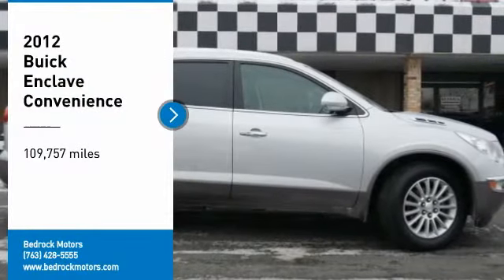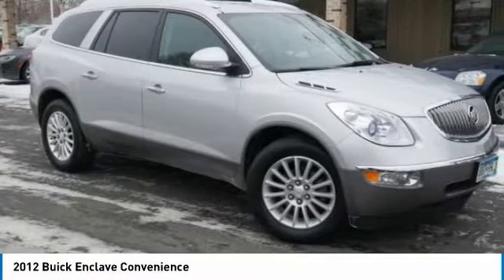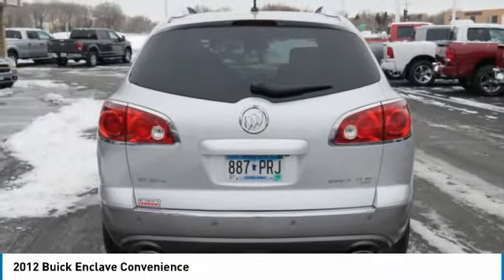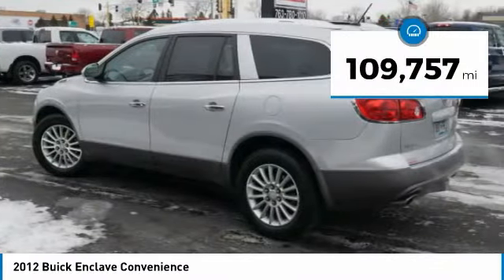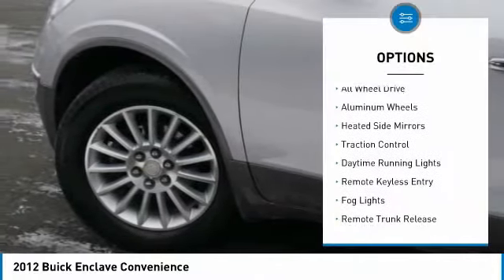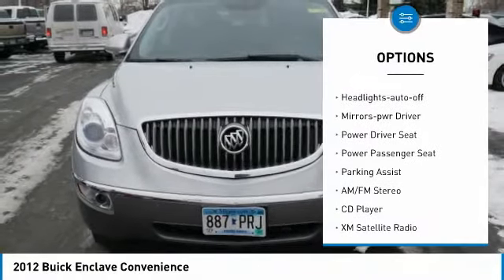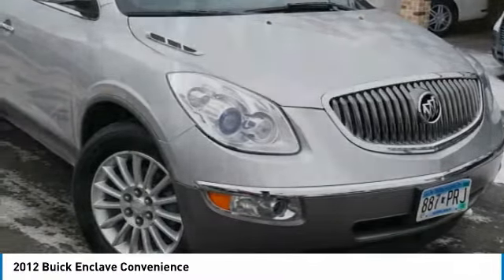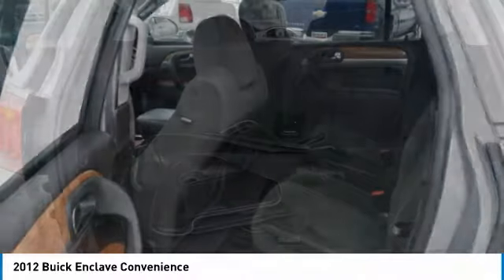2012 Buick Enclave Convenience Rogers, Blaine, Minneapolis, St Paul, MN B9492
Bedrock Motors
13830 Northdale Blvd.

Recent Arrival! Odometer is 18837 miles below market average!brbrAlloy Wheels, Remote Start, Cloth Bucket Seats, Power Driver Seat, Tow Package, Backup Camera, CD with Aux Input, Bluetooth.brbrClean CARFAX.brbr*** BLAINE LOCATION *** 9901 Central Ave. Blaine, MN, 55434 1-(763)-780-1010.brbr2012 Buick Enclave Convenience Group Convenience Group Quicksilver Metallicbr3.6L V6 SIDI DOHC VVT AWD 6-Speed AutomaticbrbrEstablished in 1975, Bedrock Motors is the Upper Midwest's Largest automobile wholesaler. In the 35 years since we opened our doors, we have developed a top-notch reputation for servicing and supplying automobile dealers across the region.